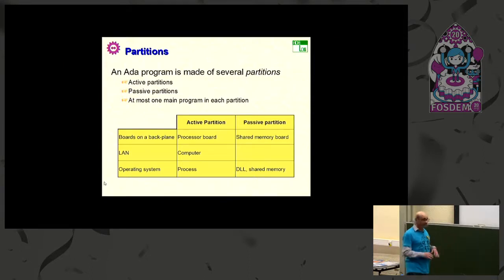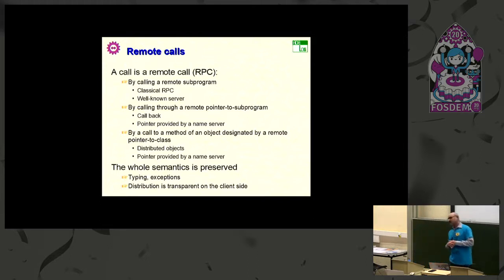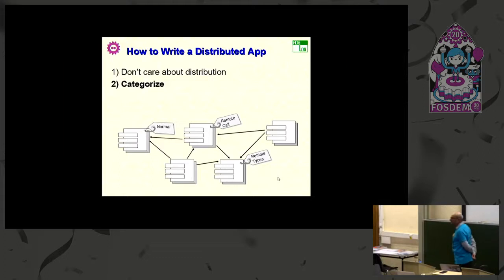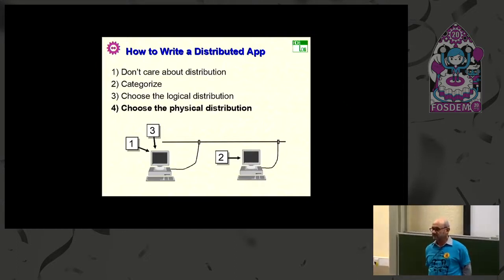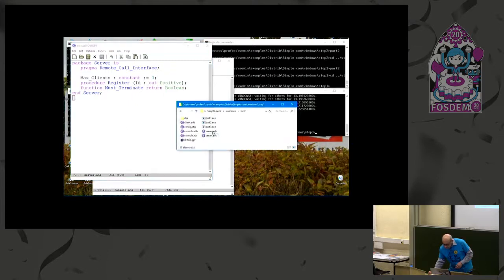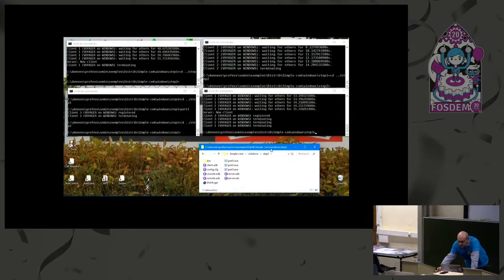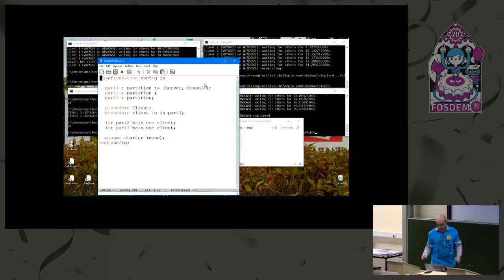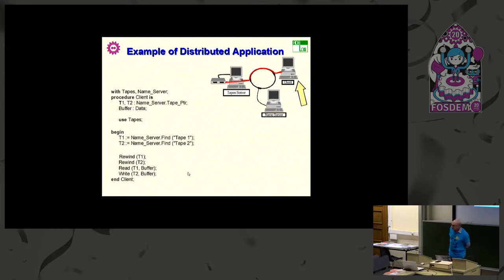Live Demo of Ada's Distribution Features FOSDEM 2020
Ada incorporates in its standard a model for distributed execution. It is an abstract model that does not depend on a particular kind of network or any other communication mean, and that preserves full typing control across partitions. This presentation briefly exposes the principles of Ada's distribution model, then shows the possibilities with life demos across different machines and operating systems.